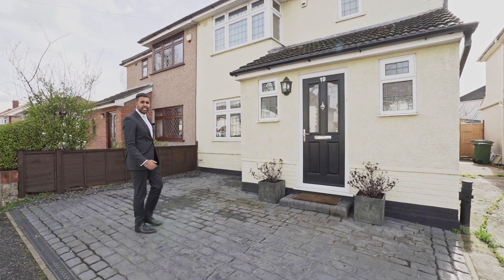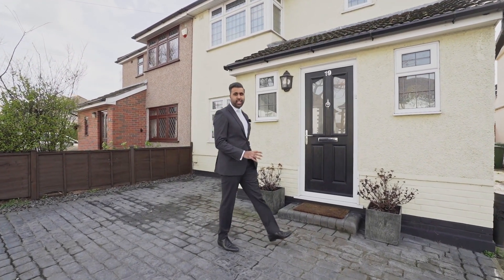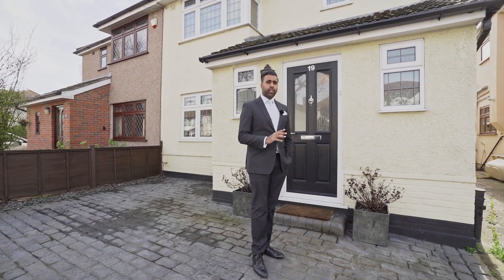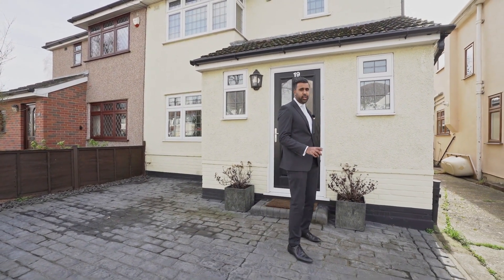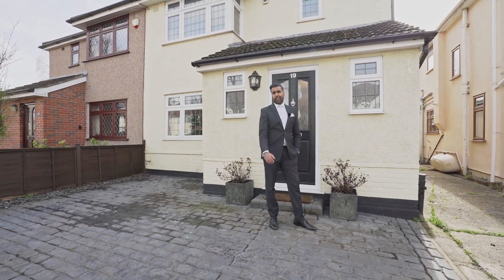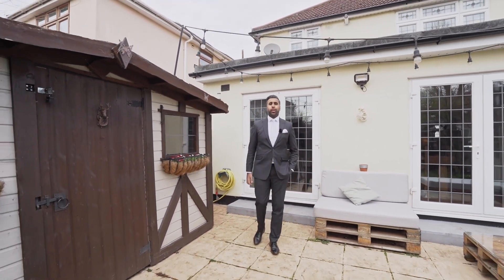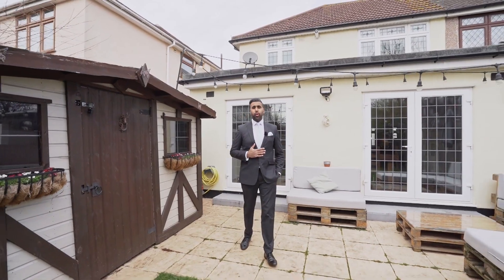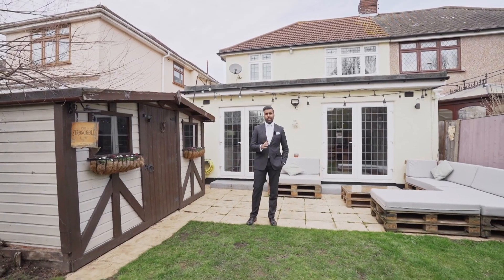Maylands Avenue, Hornchurch, RM12 5BB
• THREE BEDROOM SEMI DETACHED FAMILY HOME
• SITUATED 0.2 MILES TO ELM PARK DISTRICT LINE STATION
• 21' LIVING ROOM
• L-SHAPED KITCHEN/DINER
• GROUND FLOOR CLOAKROOM
• FIRST FLOOR FAMILY BATHROOM/WC
• OFF STREET PARKING
• REAR GARDEN
• CLOSE TO ELM PARK PRIMARY SCHOOL, ABBS CROS ACADEMY & ELM PARK SHOPPING PARADE